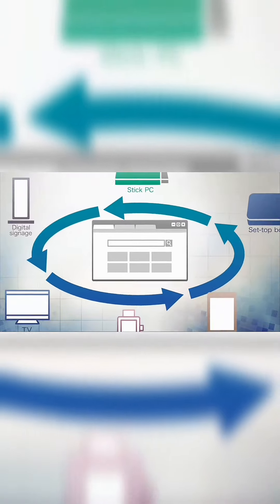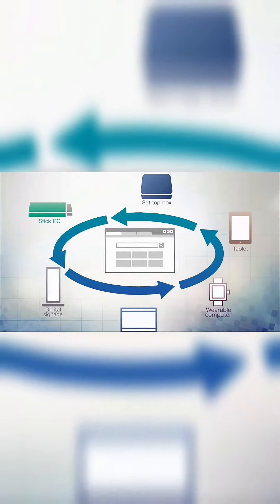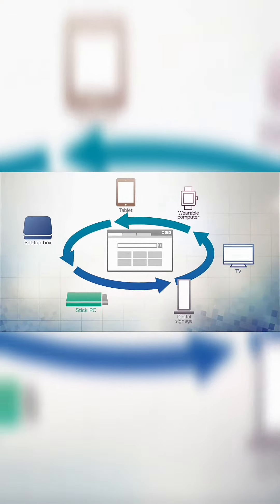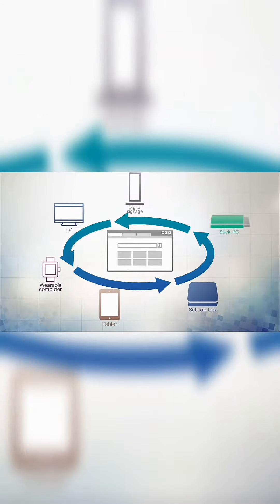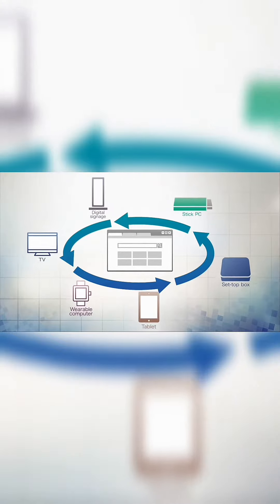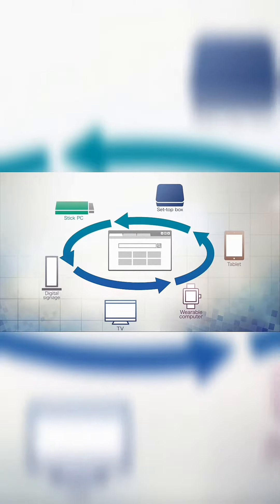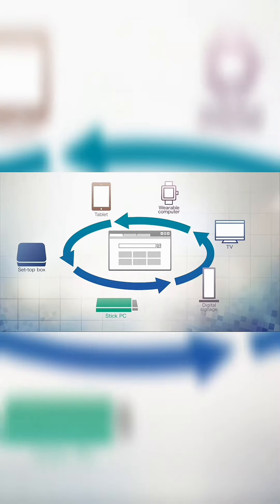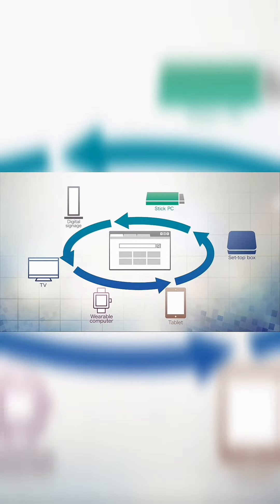jetDigital101 Tumbang Tutup Layanan